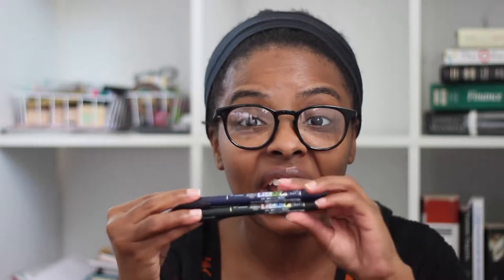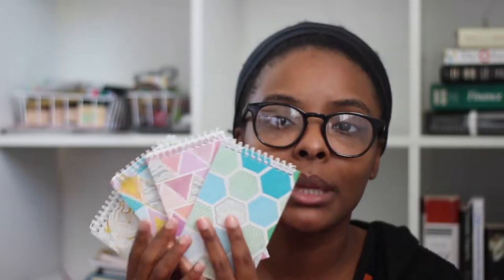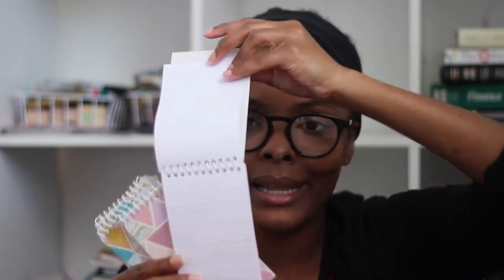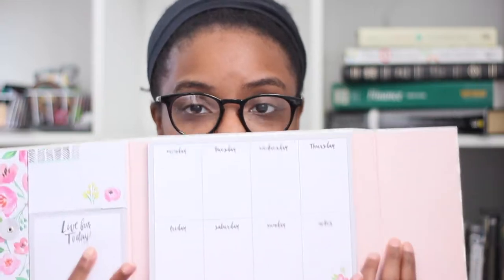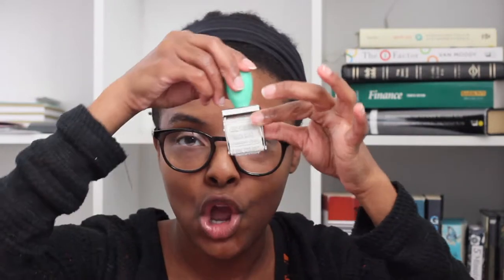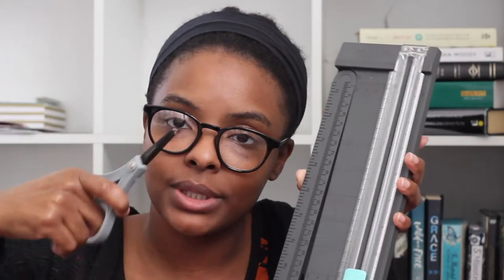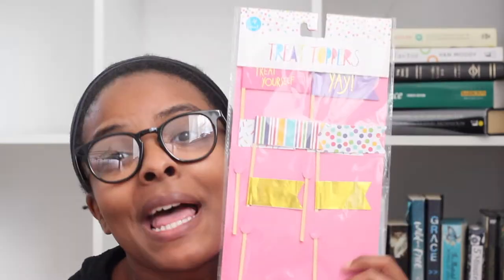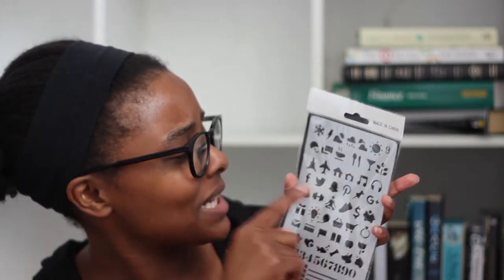Priscilla Ann : Stationery & Journal Collection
This is a small peak at my ever growing stationery and journal supplies! I hope you enjoyed!